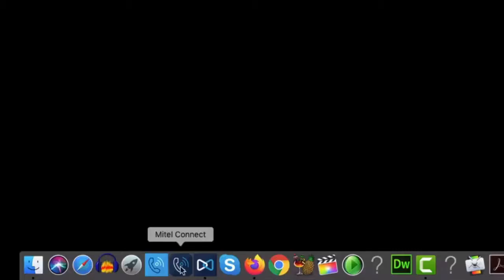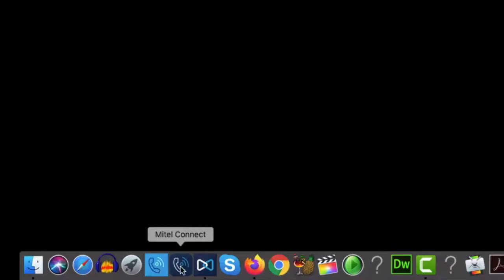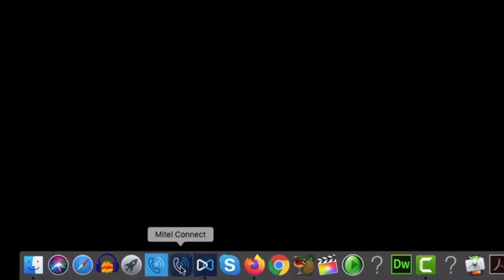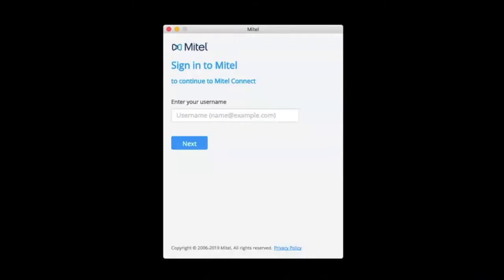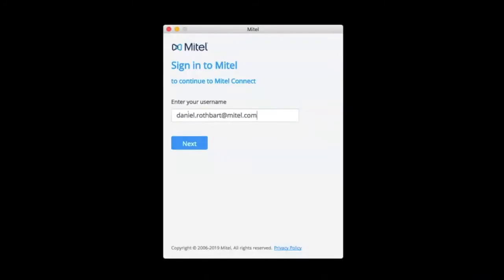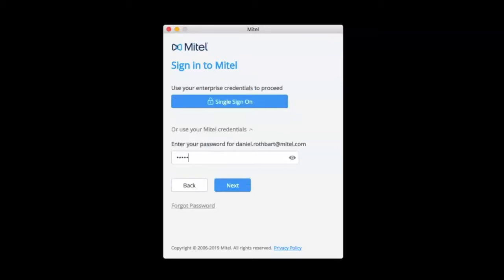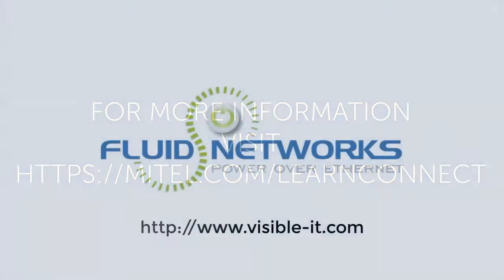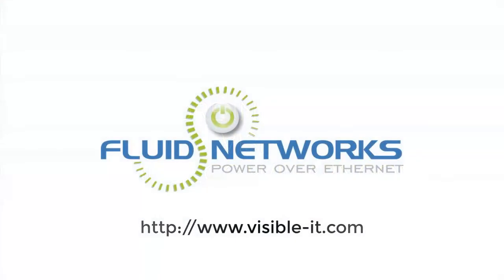Connect Client Install and Login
Information for logging in to the Connect Client for Windows.